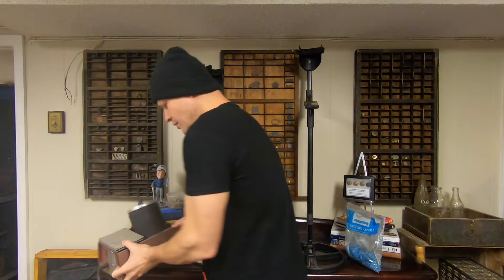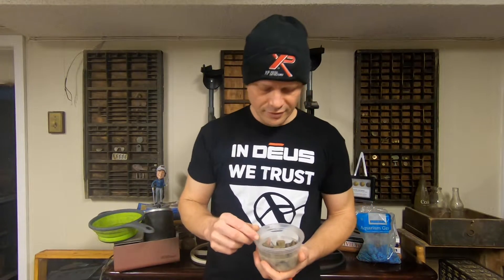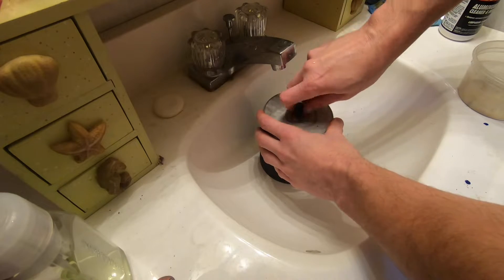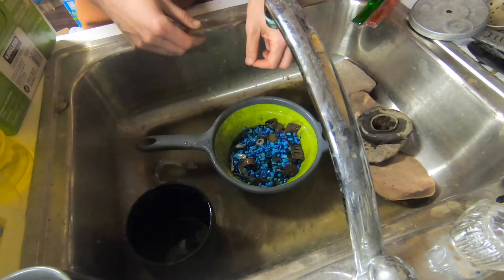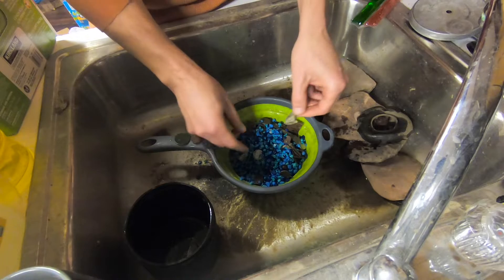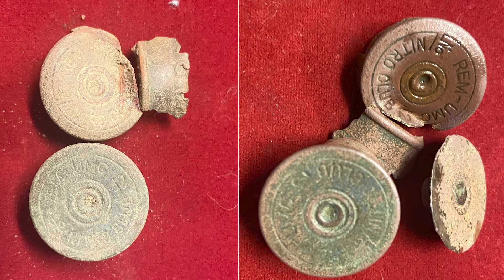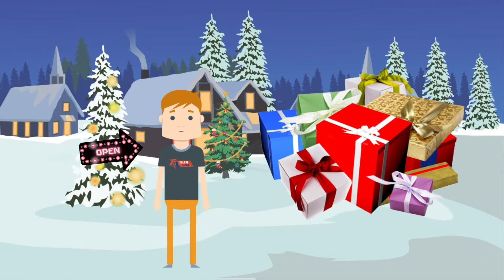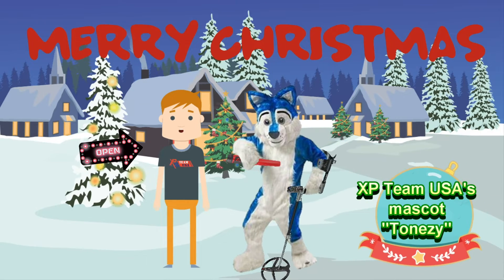How to Use a Rock Tumbler to Clean Metal Detecting Finds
In this video, Grant goes through the basics of using a rock tumbler to clean metal detecting finds. From coins to relics, the tumbler is a great way to clean and spruce up your finds. Grant uses a 3-pound rock tumbler he bought from Harbor Freight Tools, and standard aquarium gravel.